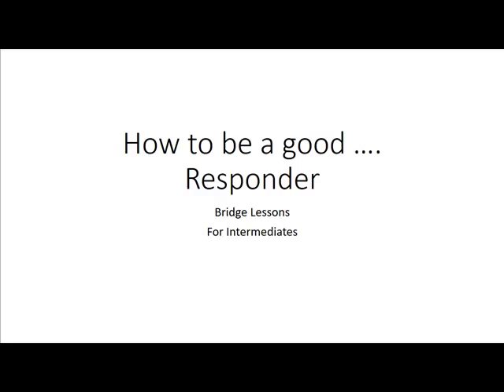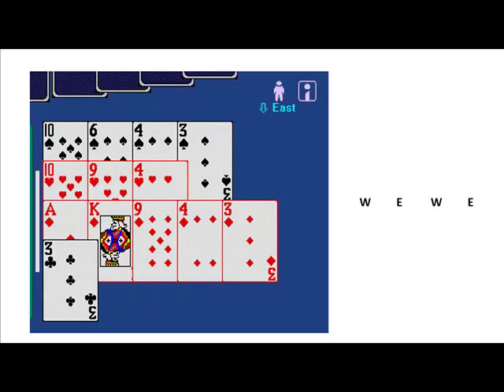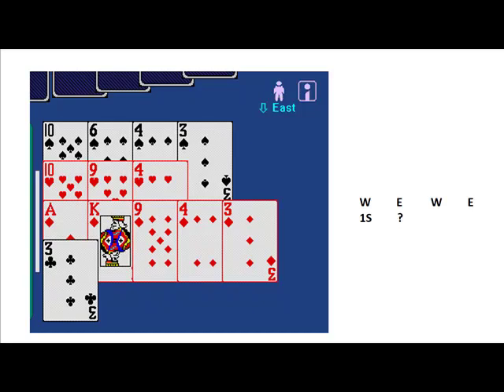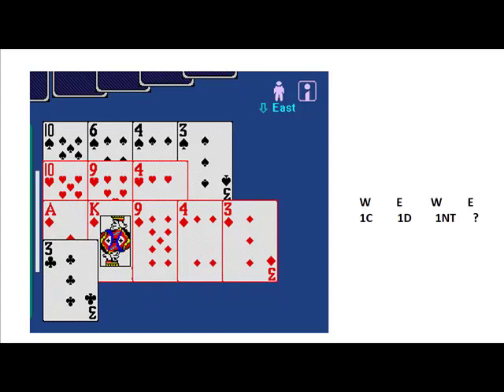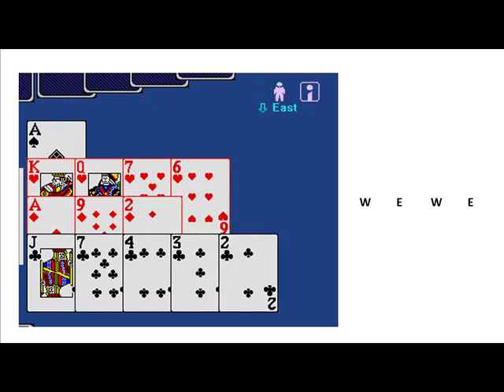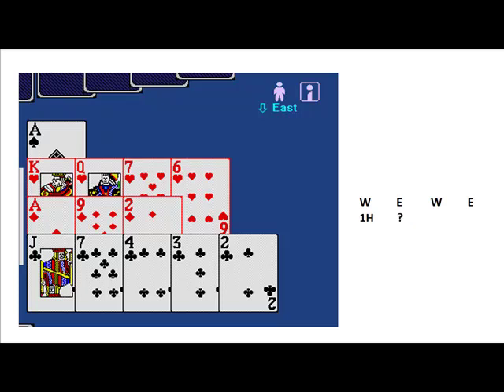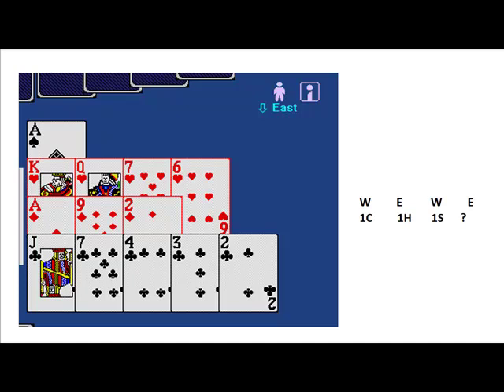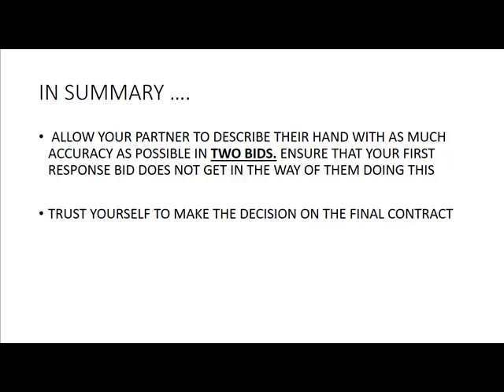Bridge Lessons How to be a good RESPONDER